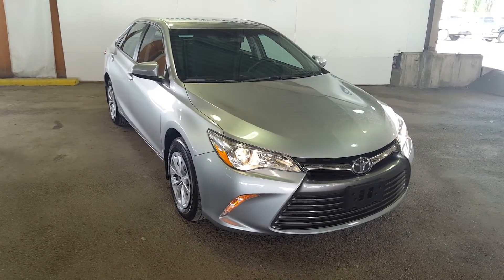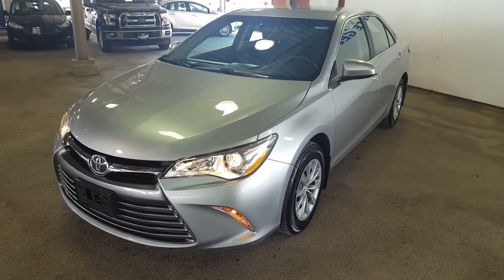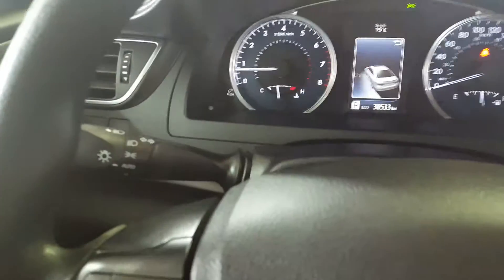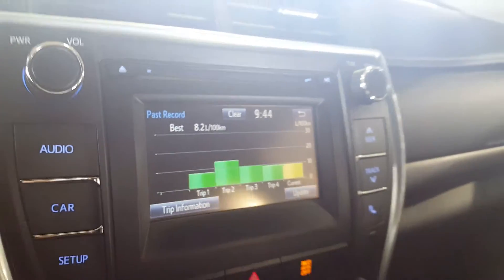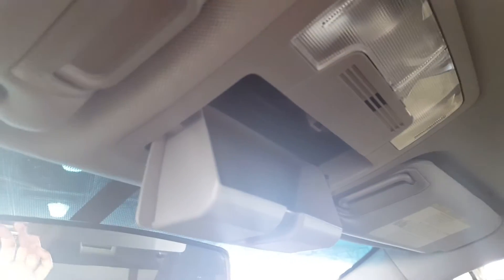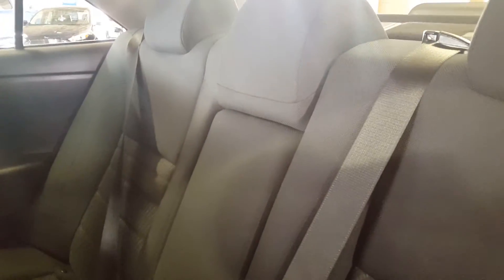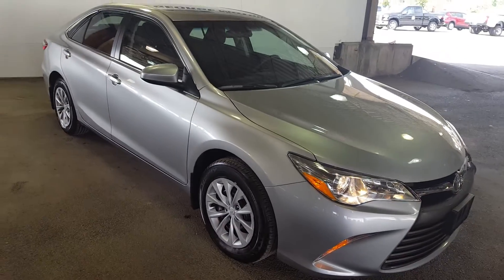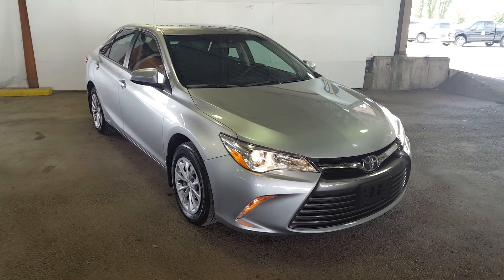Silver 2016 Toyota Camry 4dr Sdn I4 Auto SE Review Prince George BC - Prince George Motors